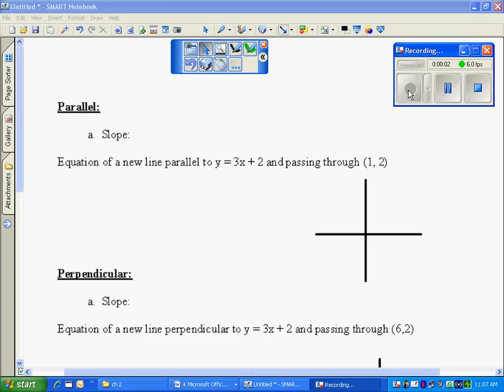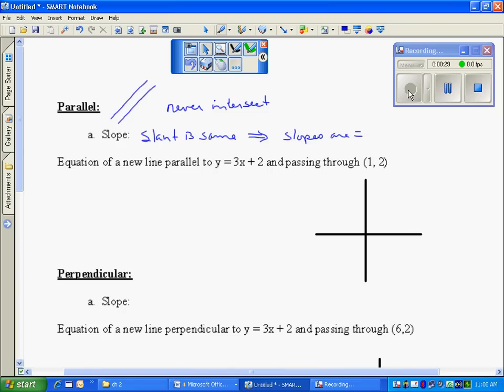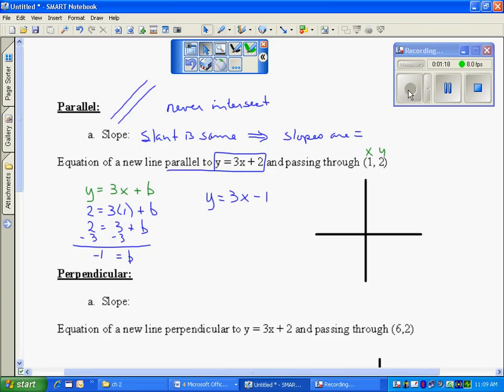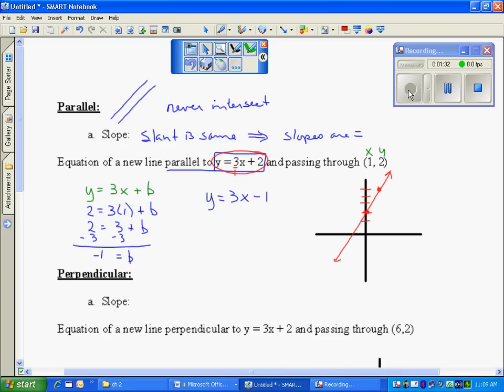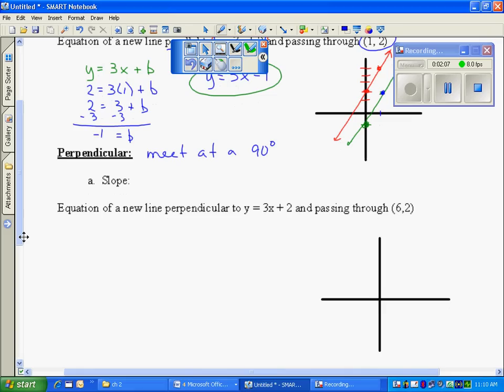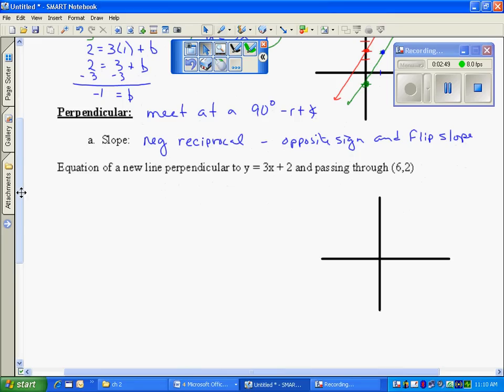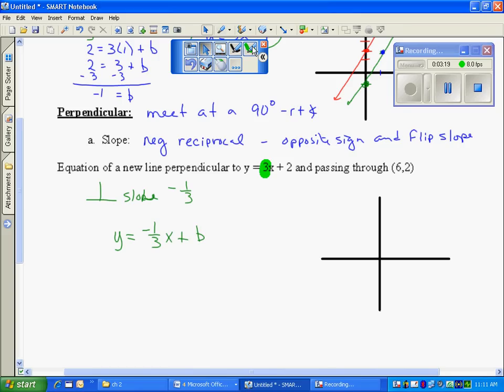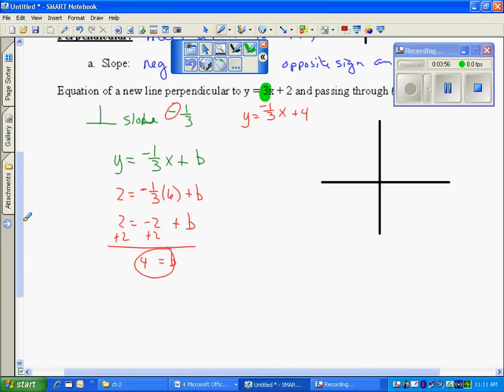SKC MATH 100 | Ch.2 Sc.8 Parallel and Perpendicular Lines